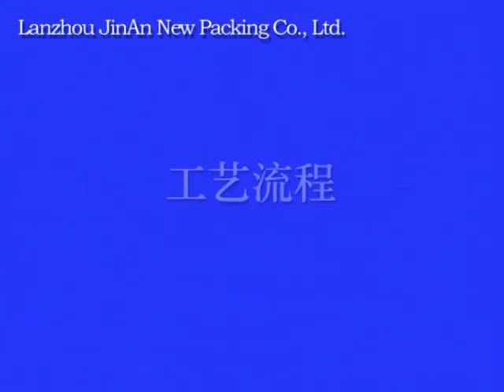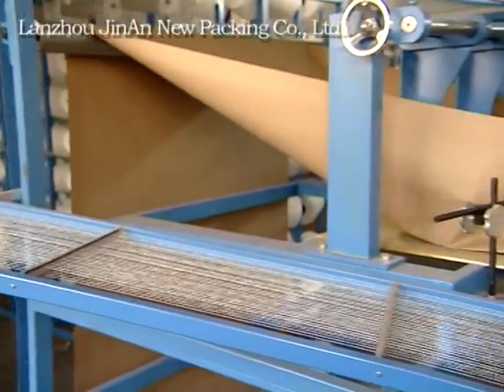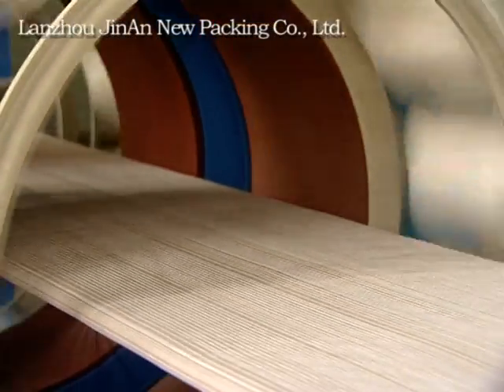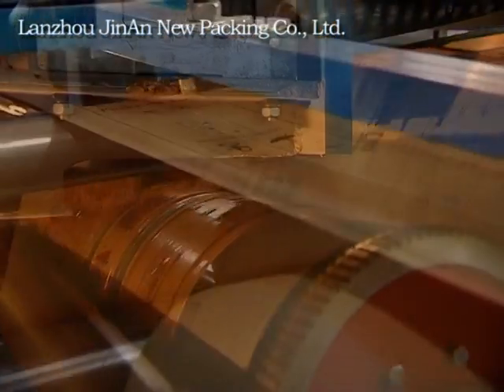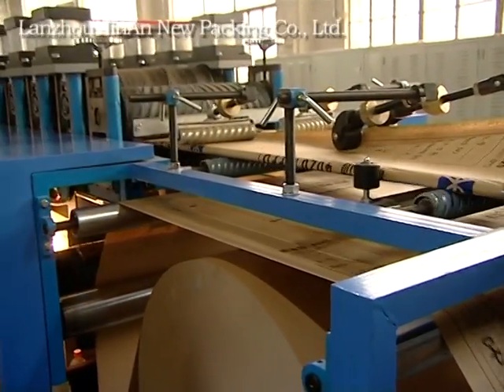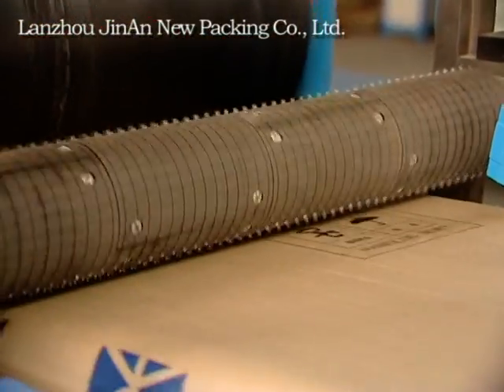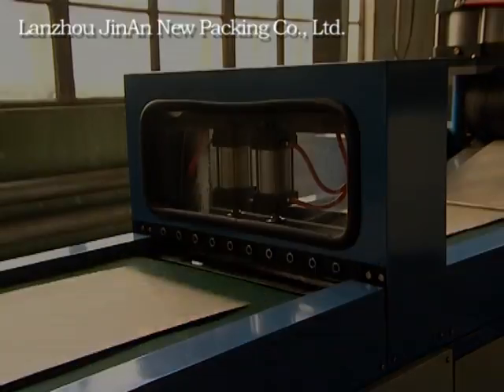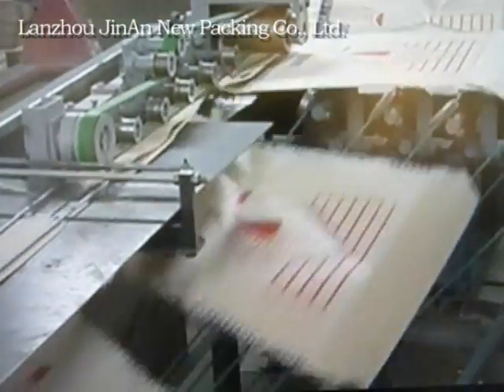China Patented Paper Yarn Bag Making Machine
Paper yarn bag making machine is China patented product, which manufactures yarn netting reinforced paper bags with much better performance than the traditional multiwall bags. Also it integrates at least five sets traditional bag making machines together, such as wire drawing machine, circular weaving machine, film laying machine, and printing machine. Bag tubes can be finished by one set machine within one process course.

The paper yarn bag consists of 2 ply sack paper inside and outside, between papers is PVA glued vinylon water-soluble yarn netting, it helps to reinforce the bags. The bags have good performance of anti-aging, anti-slipping, air pervious and moisture proof, high strength, high-temperature resistant, eco-friendly etc. It can be the right replacement of the paper-plastic composite bag and multiwall paper bag.

The paper yarn bag is especially good for packing powder and grain products. Now, the paper yarn bag has been widely used as industrial bags for agricultural products, building materials(like cement, dry mortar etc.), chemicals, foodstuff, animal feed, petrochemical etc.